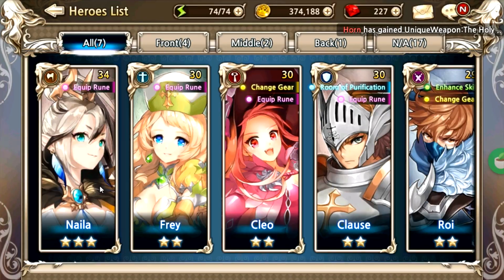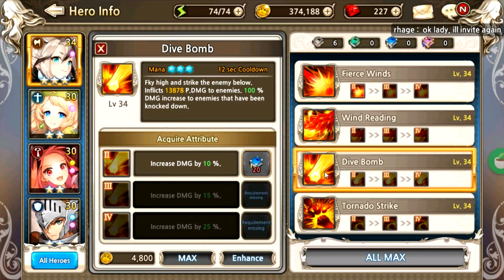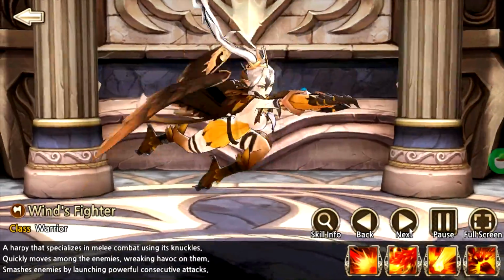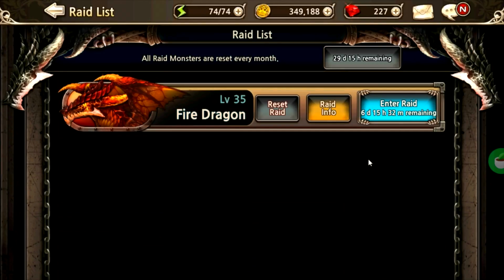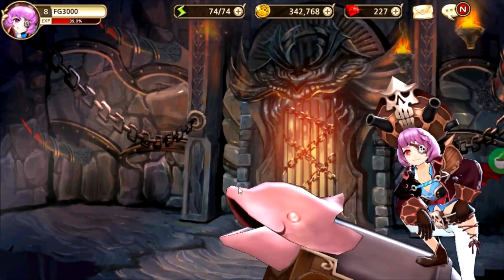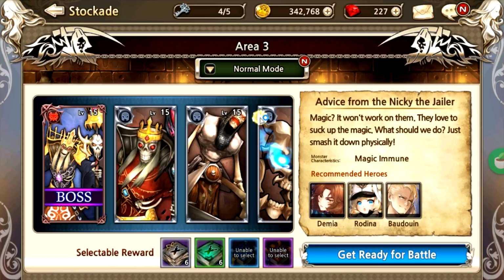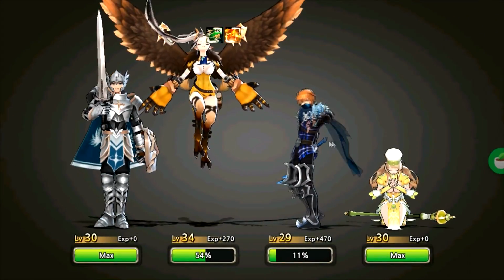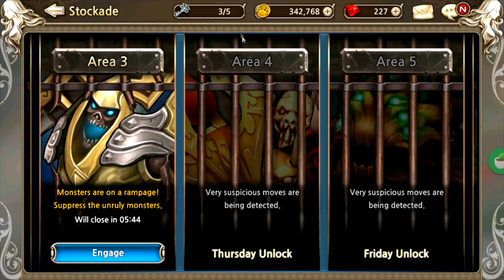King's Raid - Naila Hero Gameplay Review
▶ Create your own deck with various type of heroes!
Enjoy King's raid story with your charming heroes!!

▶Realtime PVP Arena!
PVP in realtime! Stand against powerful opponents!!

▶Experience Raid boss in various scale
Challenge Raid boss with your friends.

▶Action style with more excitement
No more useless skill casting
Use skill in the right timing to beat your opponents.